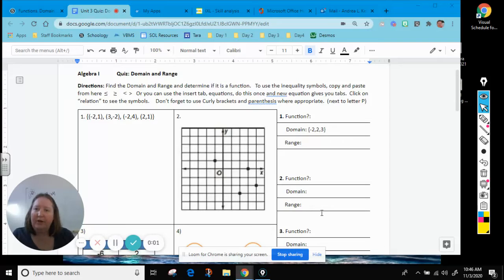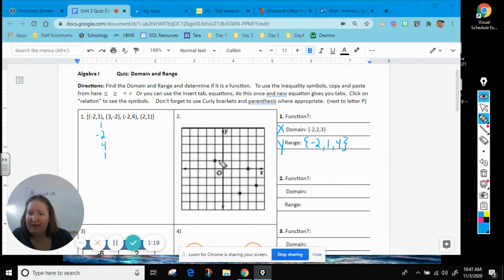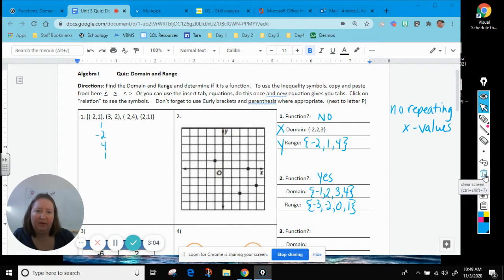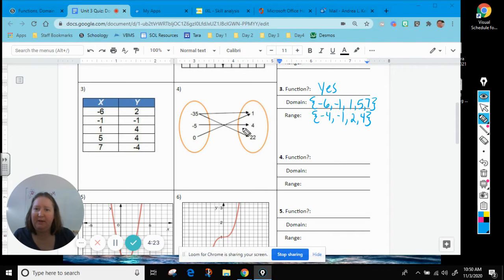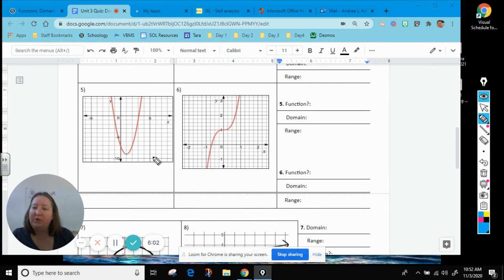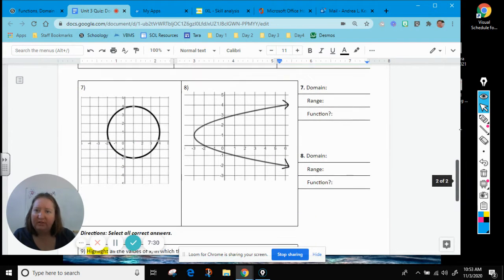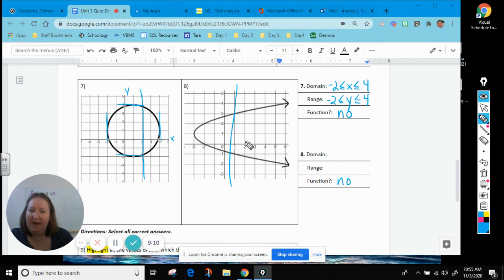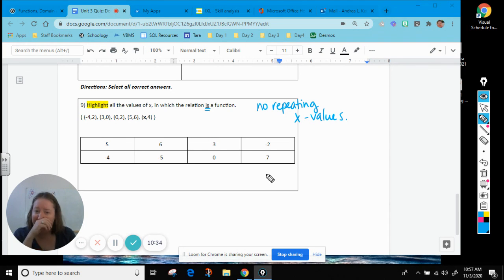Unit 3 Quiz Domain and Range Google Docs